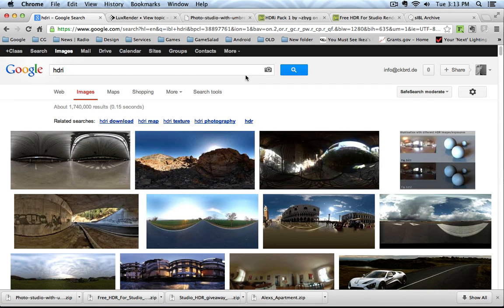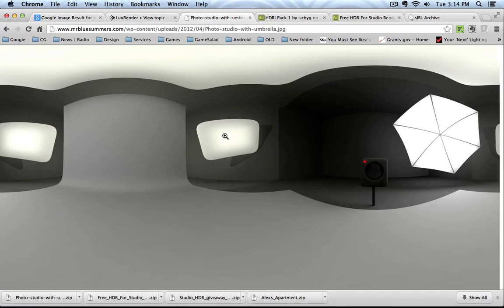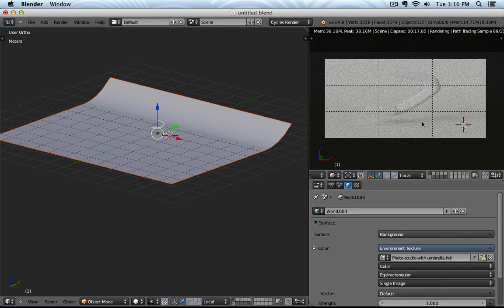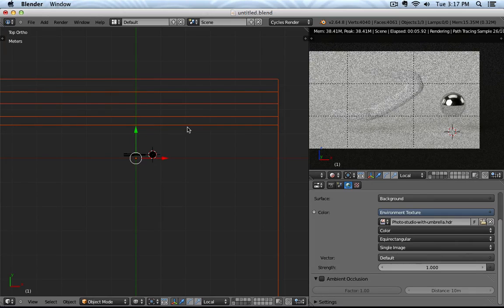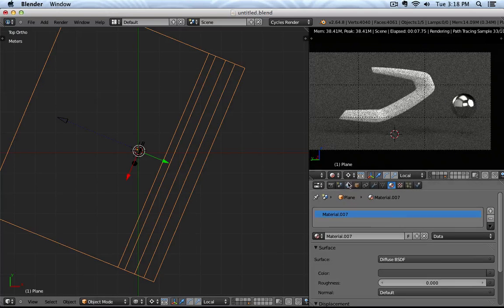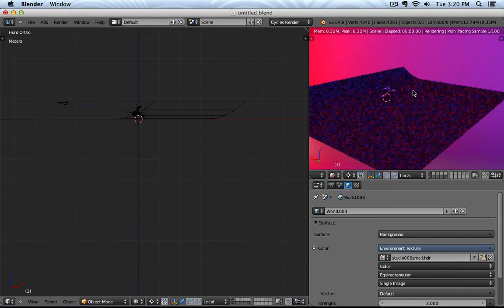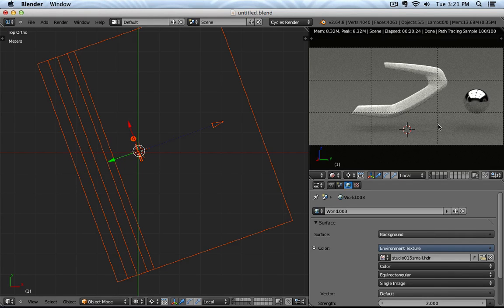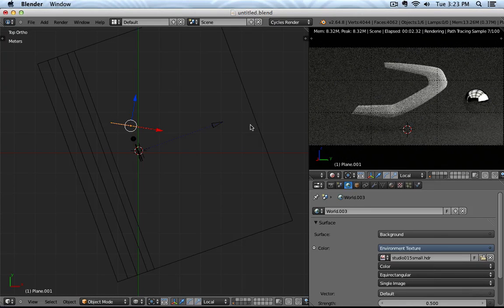14 Image Based Lighting